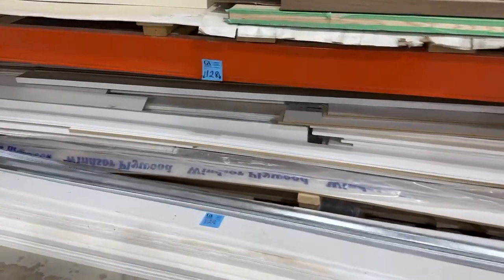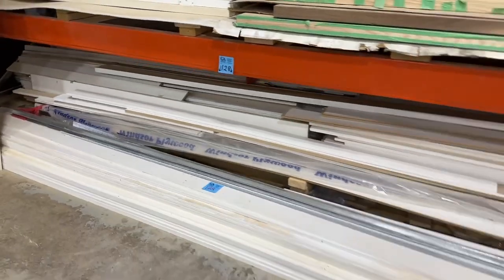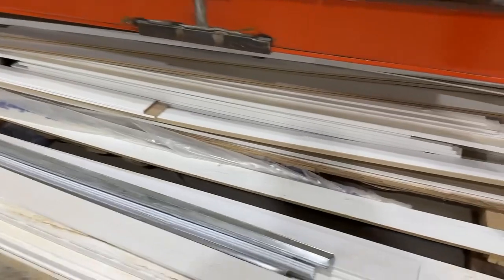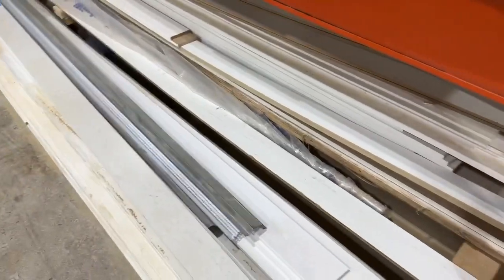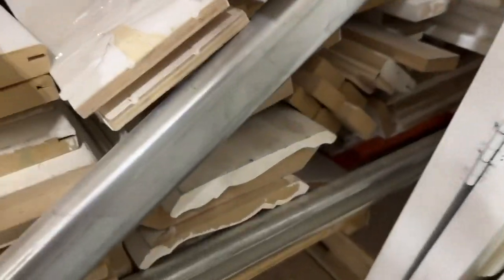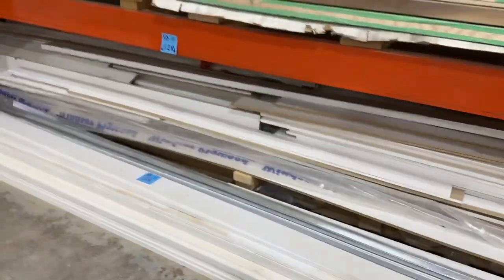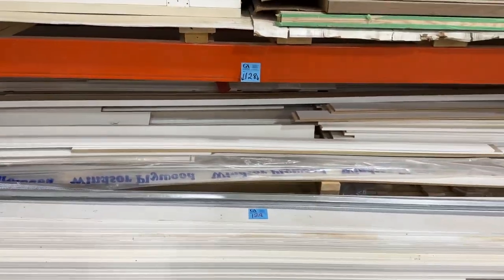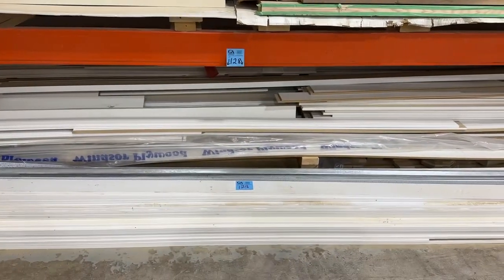March 25, 2024